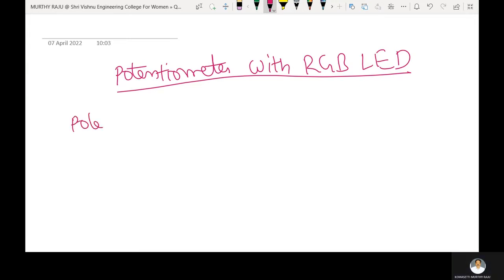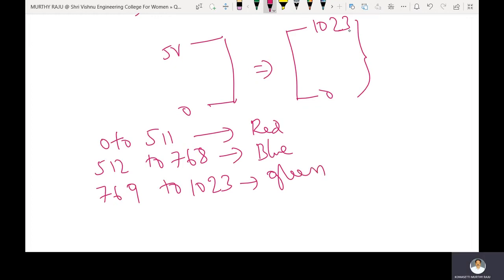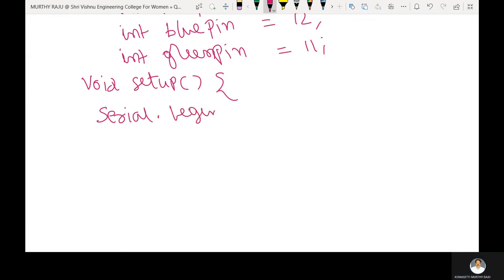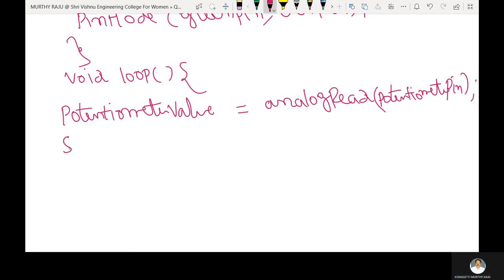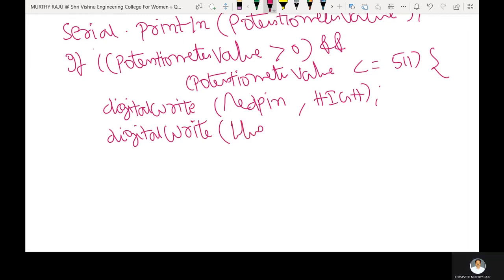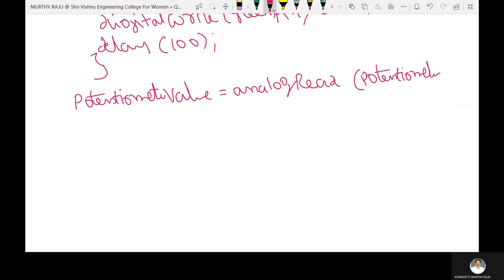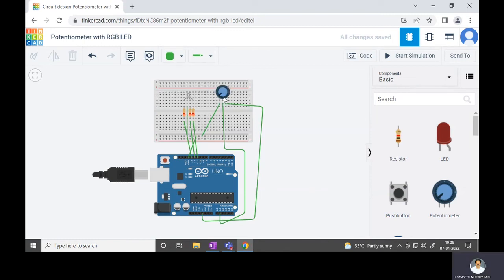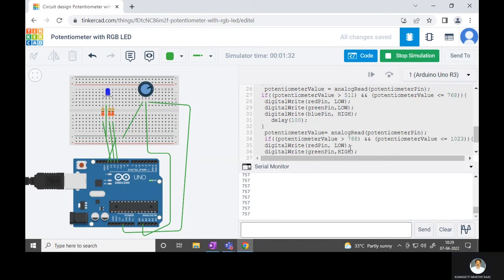RGB LED CONTROL USING POTENTIOMETER INTERFACING WITH ARDUNIO----IOT LAB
CODE EXPLANATION
 SIMULATION USING TINCKERCAD